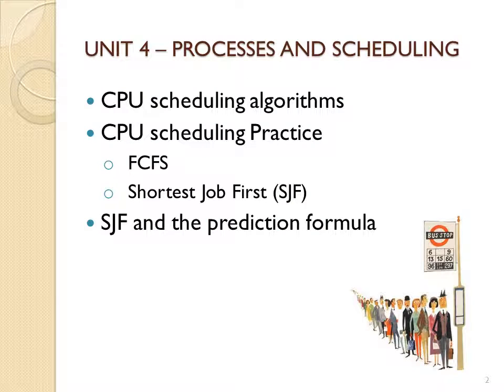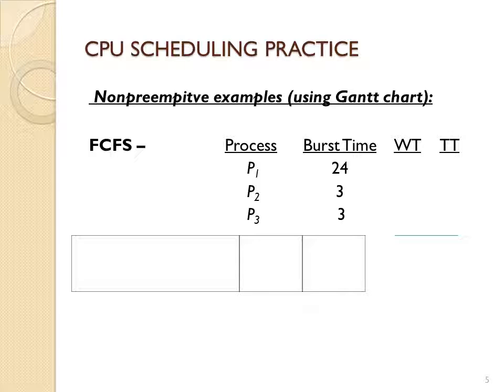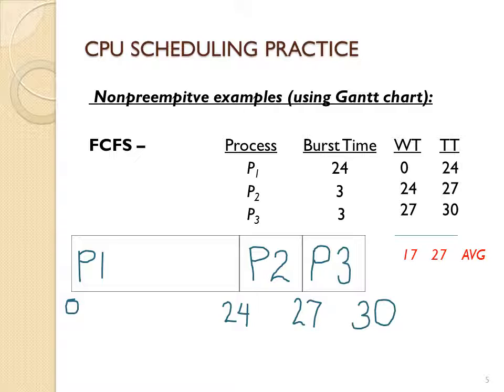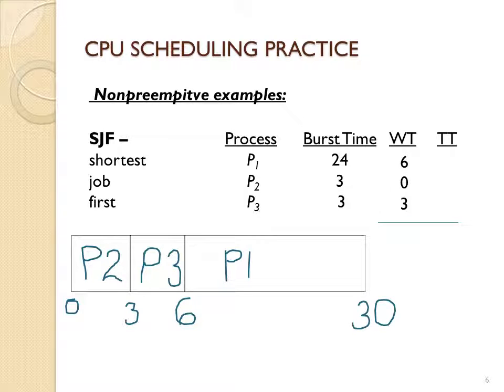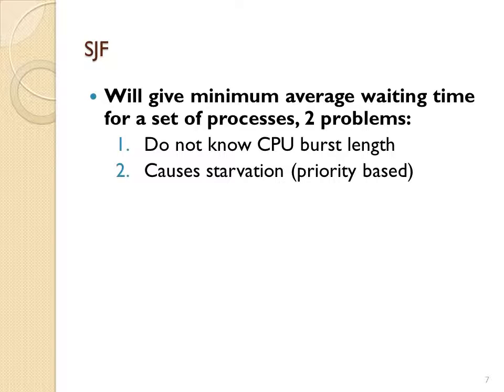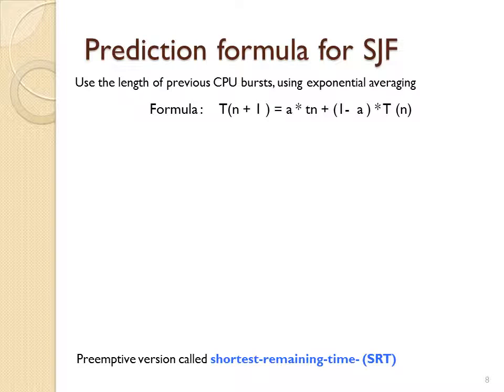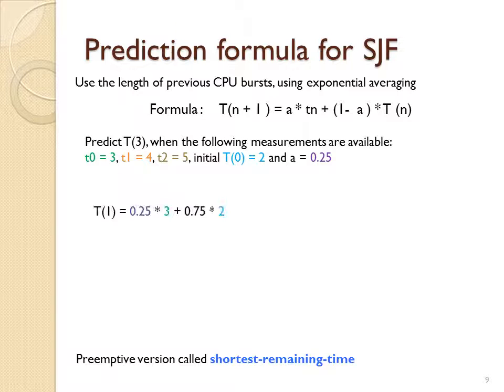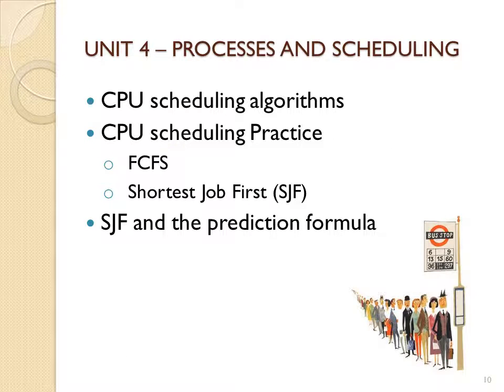CPU scheduling - FCFS and SJF